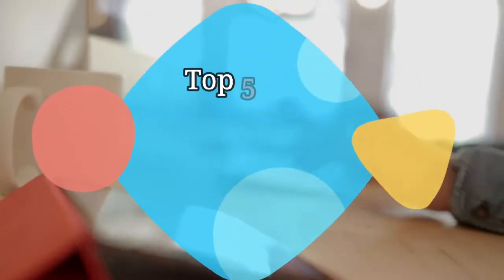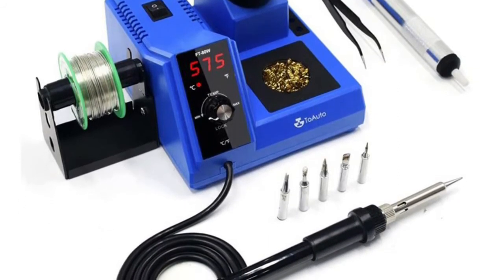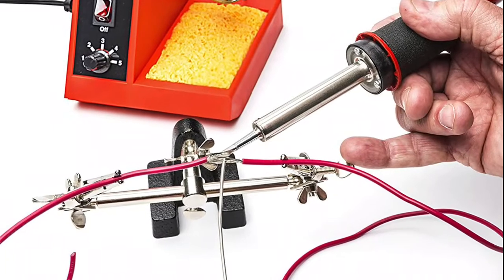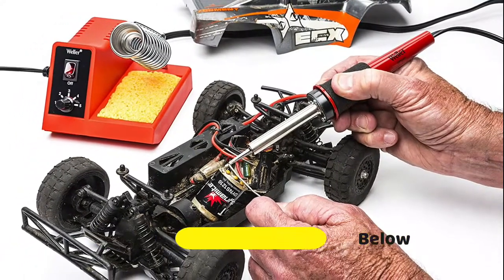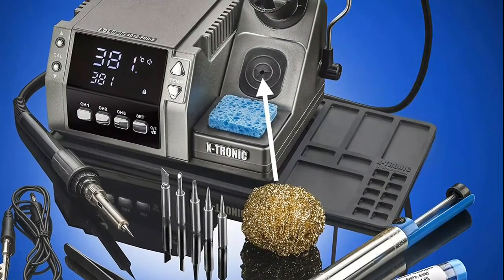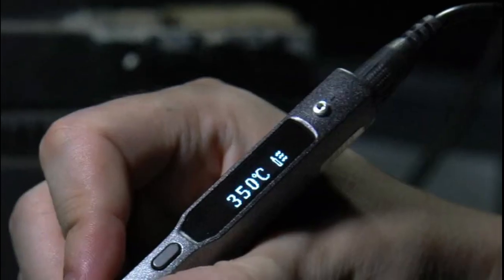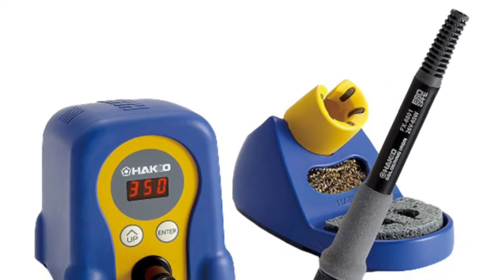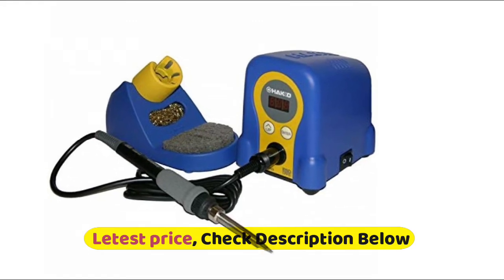Soldering Stations : Top 5 Best Soldering Stations 2021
Hello, We reviewed best soldering stations. watch The Top 5 best soldering stations reviews. Follow below for more details.

1. Hakko FX888D-23BY Digital Soldering Station
[Paid Link]

2. UY CHAN Upgraded Original TS100
[Paid Link]

3. X-Tronic 4010-PRO-X Soldering Iron Station
[Paid Link]

4. Weller WLC100 40-Watt Soldering Station
[Paid Link]

5. TOAUTO Soldering Station,80W Digital Solder
[Paid Link]